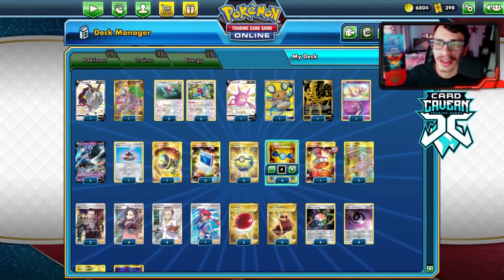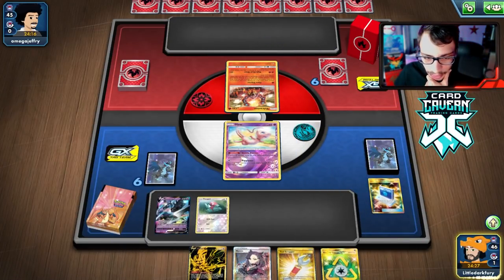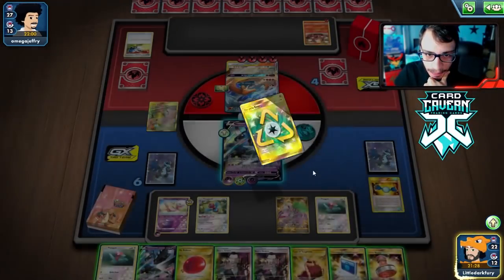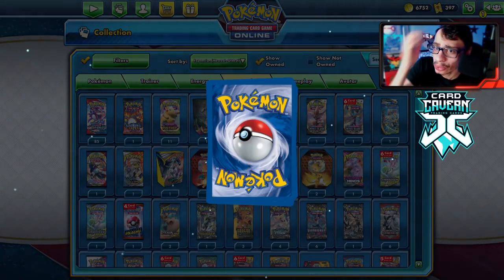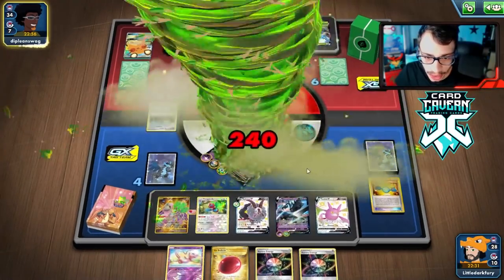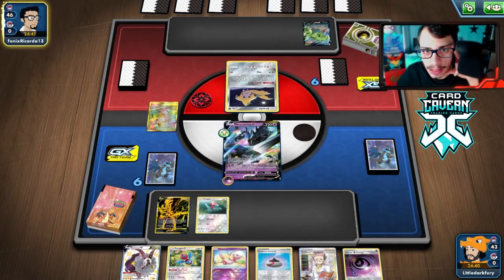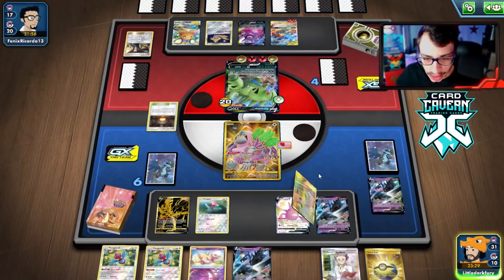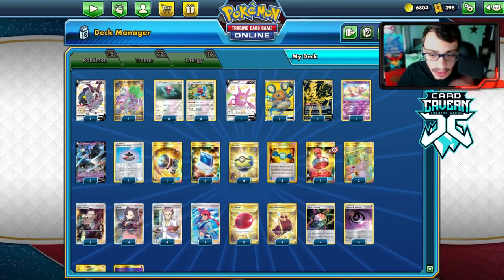Necrozma V Can Hit Hard With Porygon-Z & Special Energies! Battle Styles PTCGO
In today’s Pokemon TCG Online video i play with the new Necrozma V, which with a Special Energy on it it can do 220 damage! Of course to power it up i am going to play Porygon-Z!

#Pokémon - 15

* 1 Dubwool V SHF 193
* 1 Oranguru VIV 199
* 3 Porygon UNB 155
* 3 Porygon-Z UNB 157
* 1 Crobat V PR-SW 98
* 1 Dedenne-GX UNB 195
* 1 Zacian V PR-SW 76
* 1 Mew UNB 76
* 3 Necrozma V BST 63

* 2 Power Plant CEC 269
* 1 Great Catcher CEC 264
* 4 Marnie SSH 200
* 2 Boss's Orders RCL 189
* 4 Rare Candy PLB 105
* 1 Skyla SHF 72
* 3 Cape of Toughness VIV 200
* 3 Pokémon Communication TEU 196
* 4 Professor's Research SSH 201
* 4 Quick Ball SSH 216
* 1 Evolution Incense SSH 163
* 1 Reset Stamp UNM 253
* 2 Air Balloon SSH 213

#Energy - 13

* 2 Recycle Energy UNM 257
* 4 Aurora Energy SSH 186
* 3 Psychic Energy SUM 162
* 4 Horror Psychic Energy RCL 172